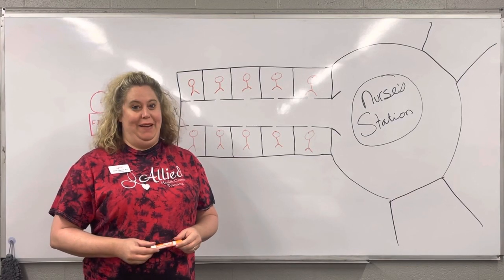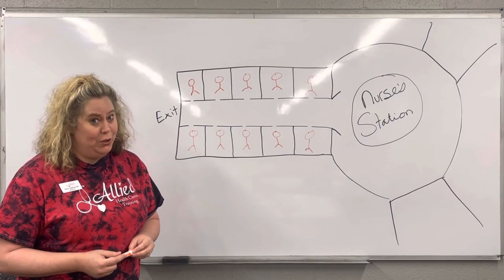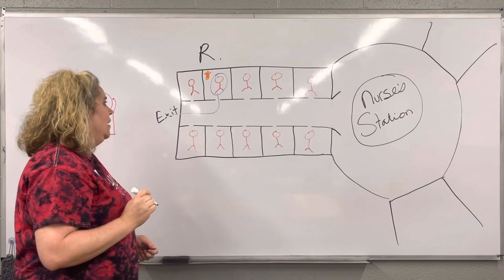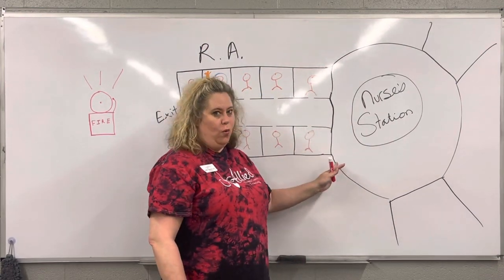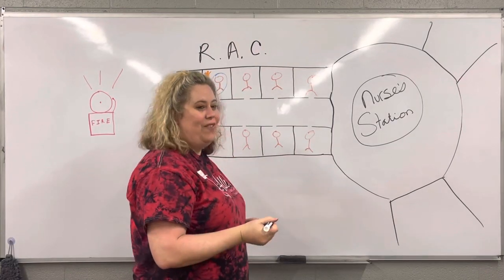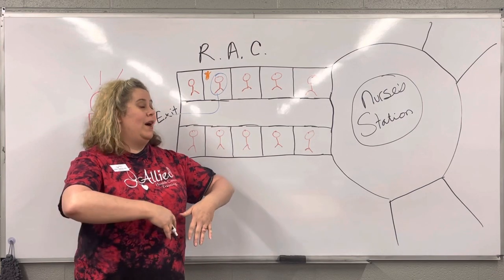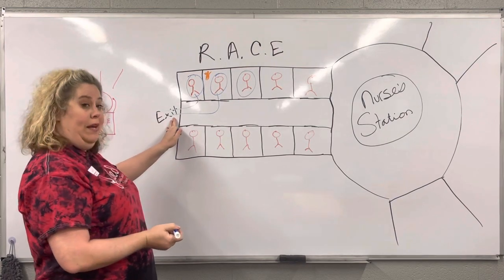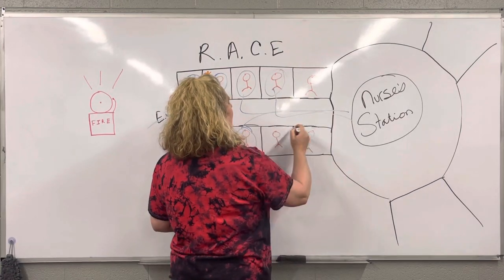R. A. C. E. (What to do during a fire)